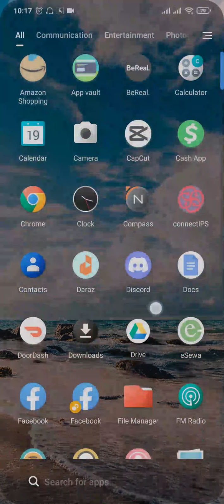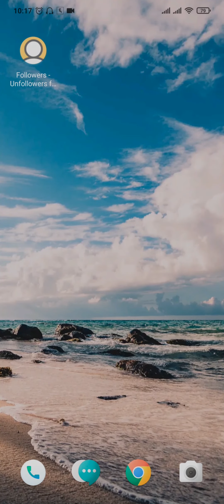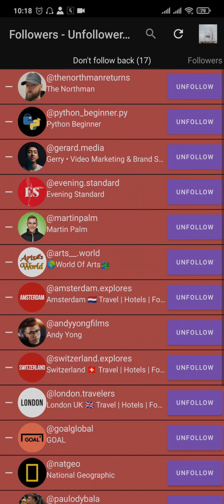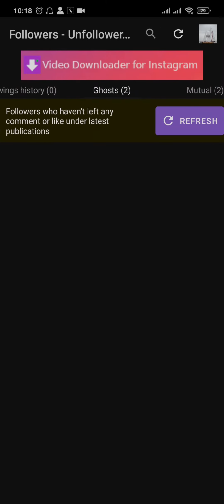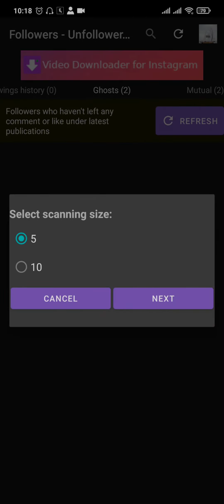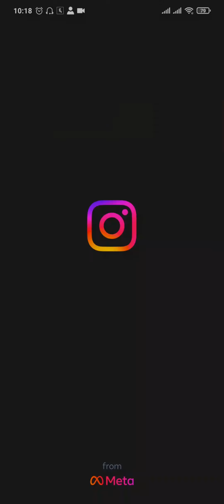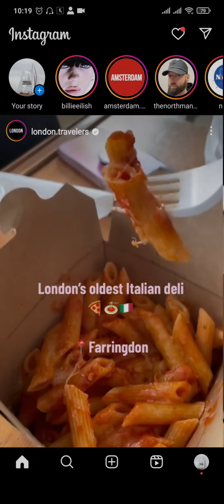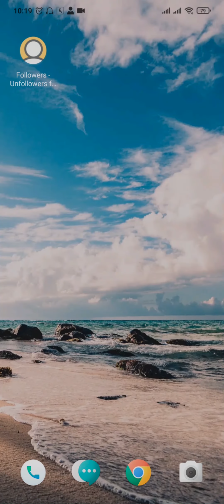How To Remove Ghost Followers On Instagram (2023)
This video walks you through the step by step process of how do you remove ghost followers on instagram. Watch the video till the end and learn the steps in detail on how to find and remove ghost followers on Instagram (ios/android)